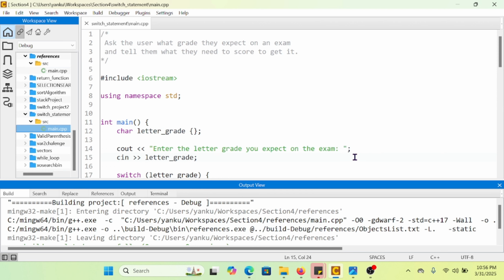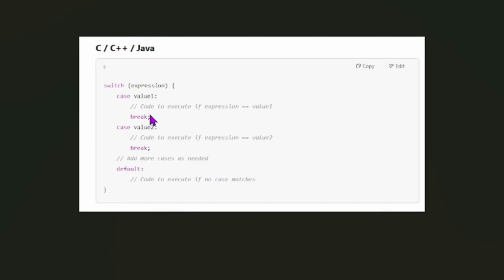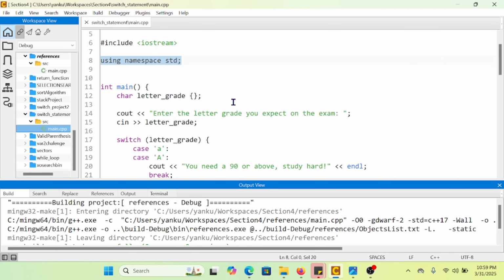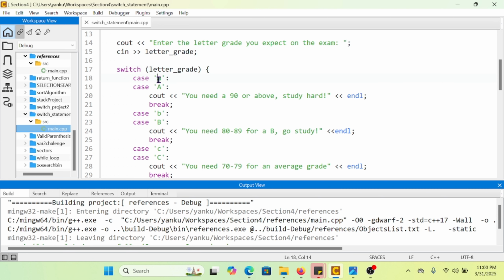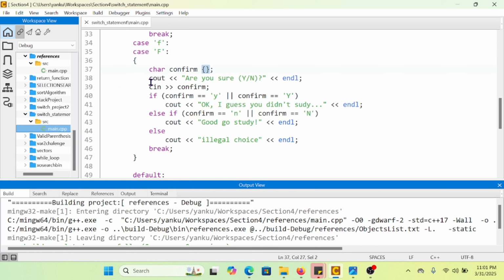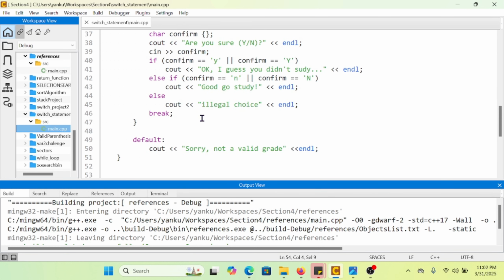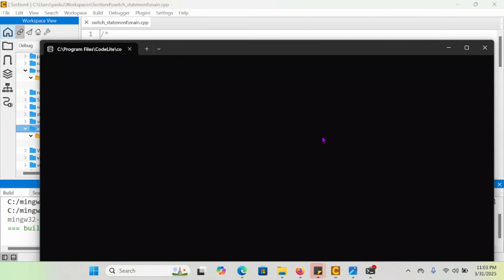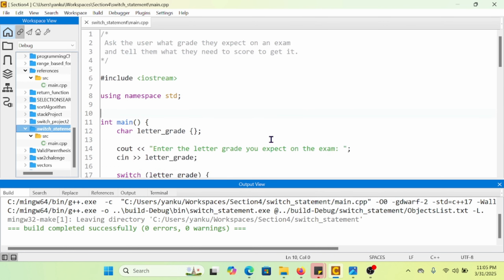Mastering C++ Logic: The Switch Statement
In this tutorial, we'll delve into the switch statement, a powerful tool for handling multiple conditions in your C++ programs. We'll explore how to control the flow of your code based on different values, making your code more efficient and readable.

Key Topics Covered:

The switch Statement: Understanding its syntax and how to use it to execute different code blocks based on a value.
The case and default Labels: Defining specific cases and handling unexpected values.
break Statements: Controlling the flow of execution within the switch block.
switch Statement Best Practices: Writing clean and efficient switch statements for optimal code readability.
Real-World Examples: Applying switch statements to solve practical programming problems.
Why Watch This Video:

Essential C++ Skill: Learn a crucial control flow mechanism for writing robust and efficient C++ programs.
Improve Code Readability: Enhance the clarity and maintainability of your code with the switch statement.
Solve Complex Problems: Handle multiple conditions elegantly and efficiently using the switch statement.

Call to Action:

Ready to take your C++ programming to the next level? Watch this video and master the switch statement to write more efficient and elegant code!